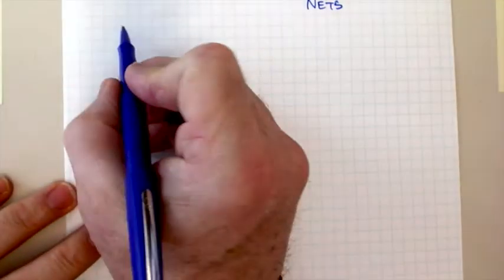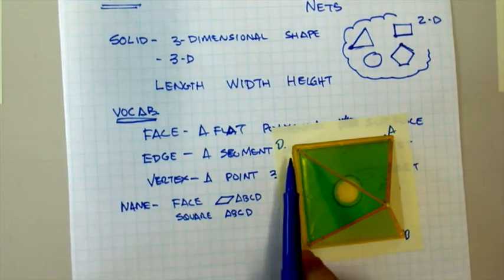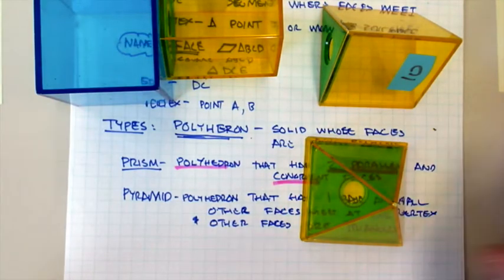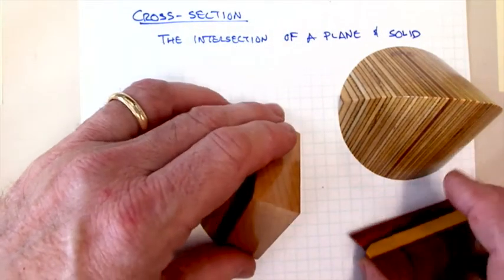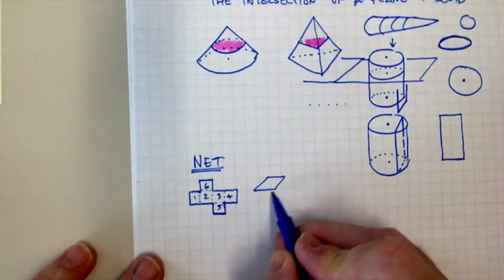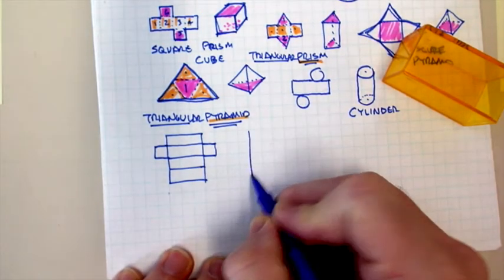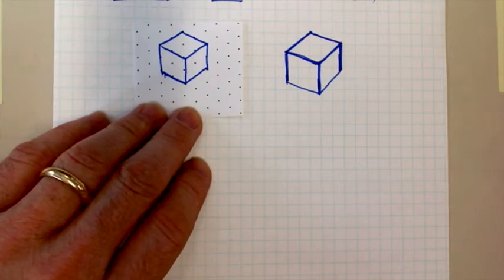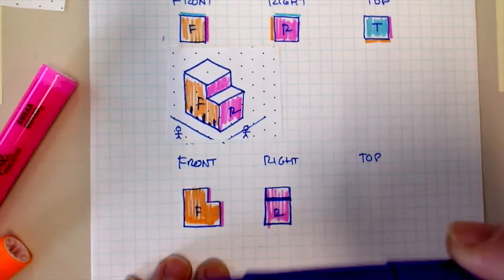Geometry Notes 1101